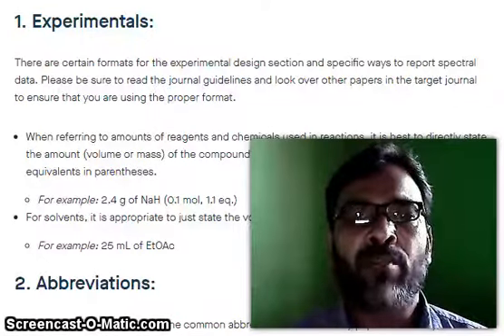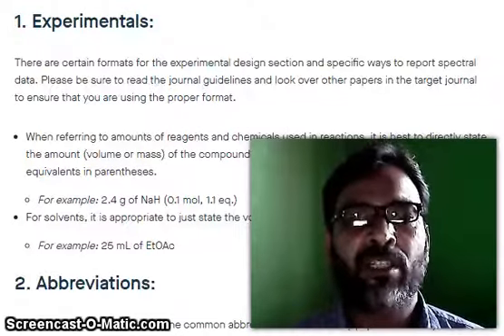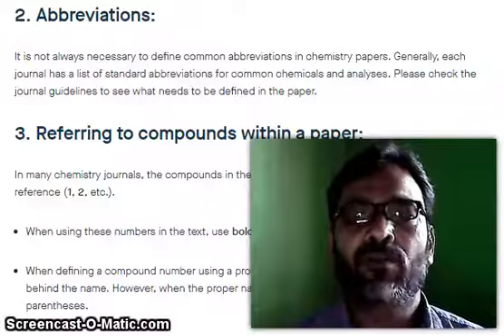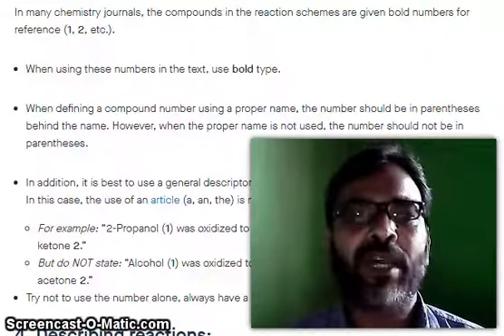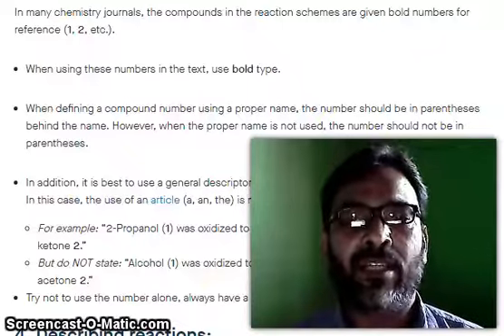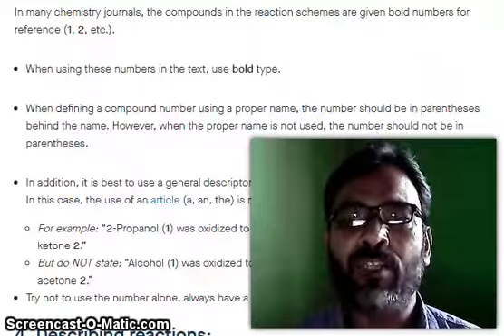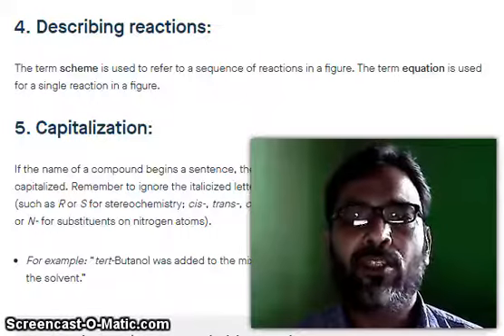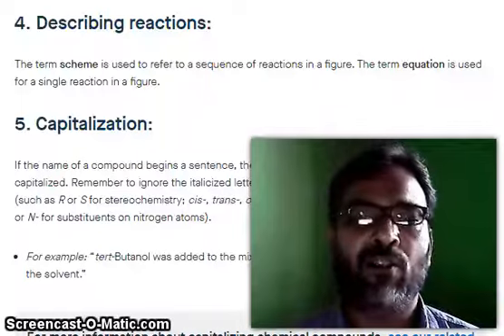How to Write Organic Chemistry Paper